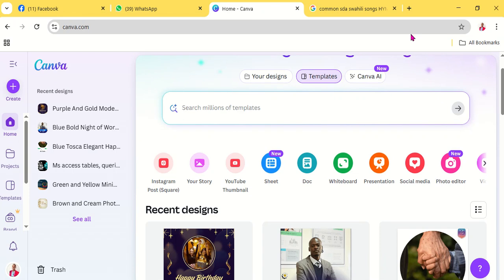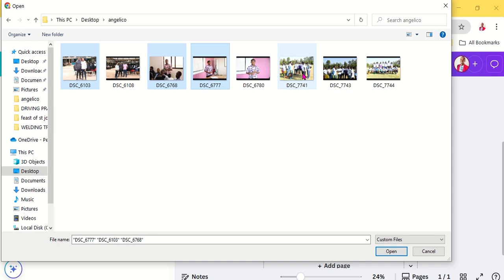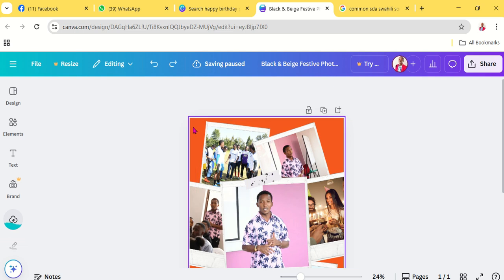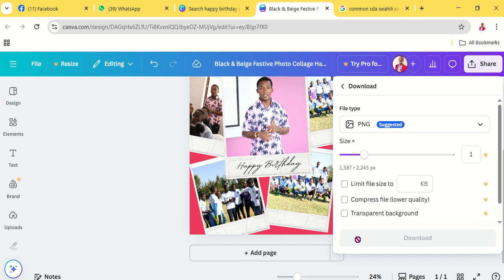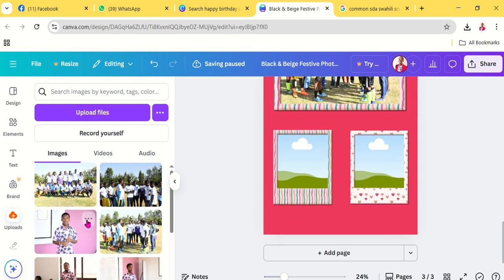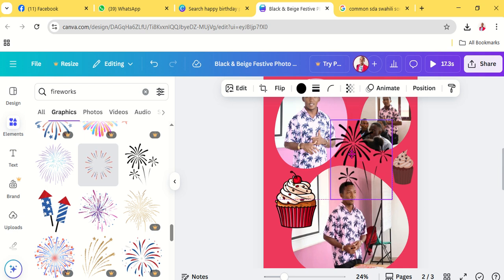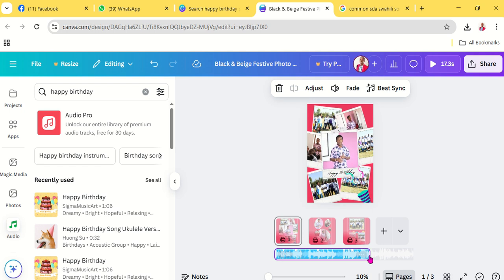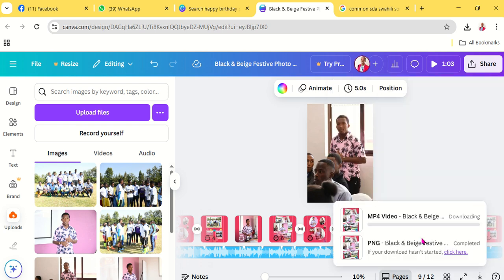How to Design a Birthday Poster in Canva | Tutorial for Beginners | Swahili Game Changers Tv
Learn how to design a stunning birthday poster using Canva in this easy step-by-step tutorial. Whether you're a beginner or just looking to improve your design skills, this video is perfect for you. 🎨

👉 In this tutorial, you'll discover:
✅ How to choose the right template
✅ How to customize text and images
✅ Design tips to make your poster stand out
✅ Downloading and sharing your final poster

This video is ideal for students, entrepreneurs, digital marketers, and event organizers who want to create professional-looking birthday posters quickly and for free!